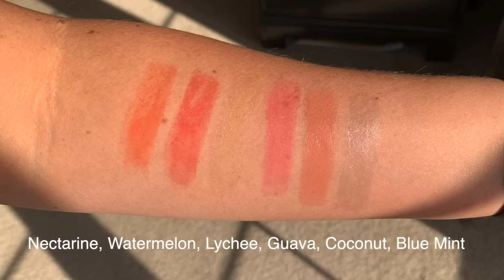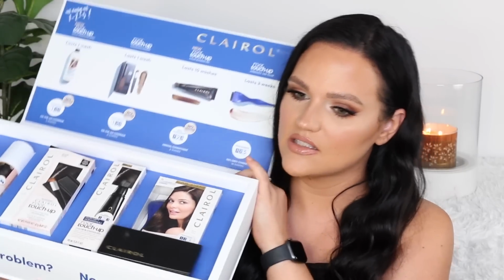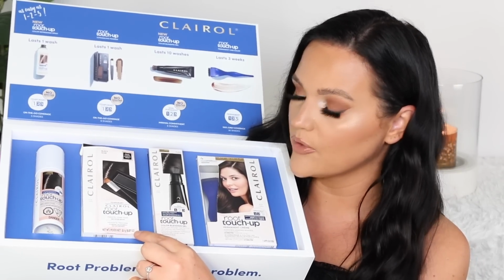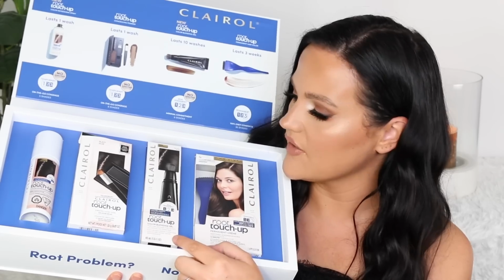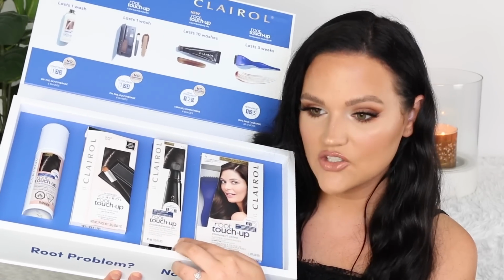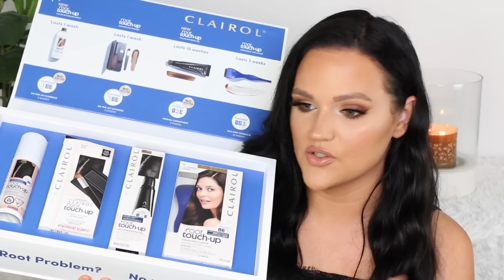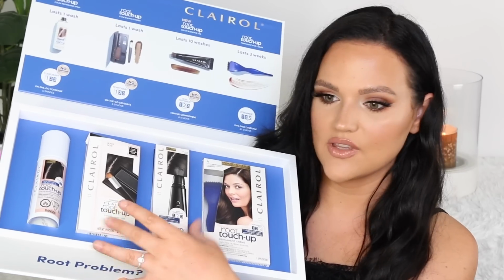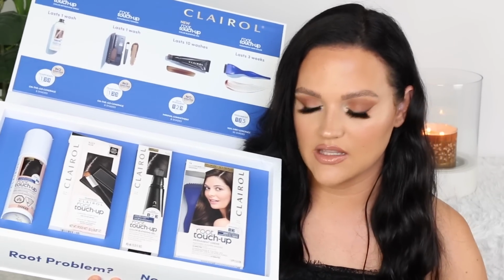NEW IN BEAUTY SEPTEMBER 2019 | PR HAUL!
BRANDS MENTIONED

MAYBELLINE
URBAN DECAY
ZOEVA
BENEFIT
LANCOME
L’OREAL
URBAN DECAY
KIEHL’S
GIORGIO ARMANI
KERASTASE
IT COSMETICS
BIOTHERM
NARS
CLAIROL
THE BALM
DERMA E
KENZO
AVON

I N S T A G R A M: MakeupByCherylH
T W I T T E R: MakeupByCherylH
F A C E B O O K: Makeup By Cheryl
S N A P C H A T: MakeupByCheryl

MUSIC